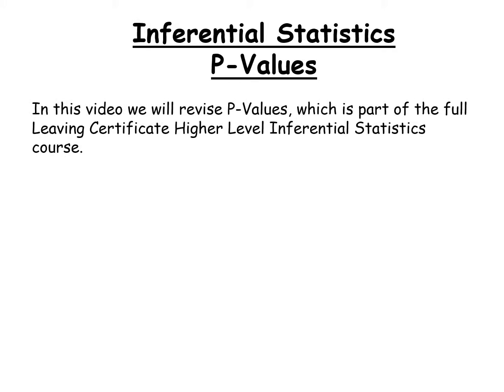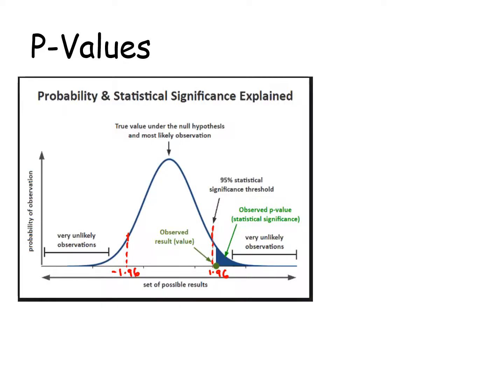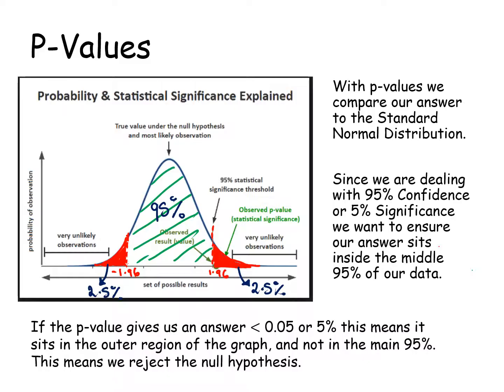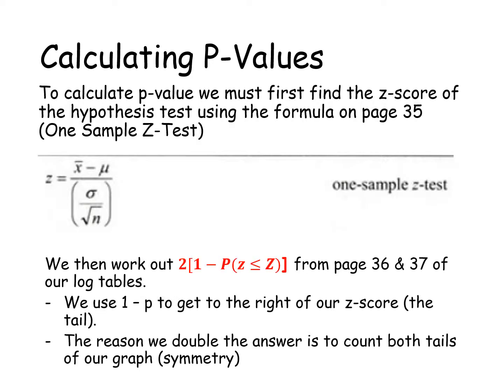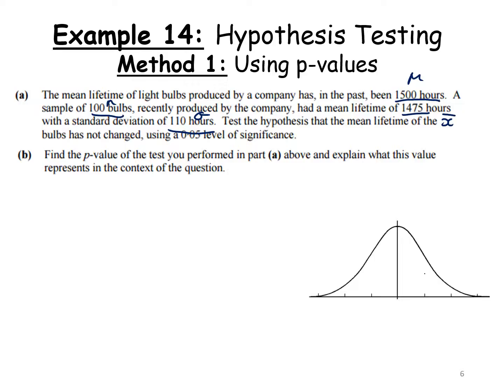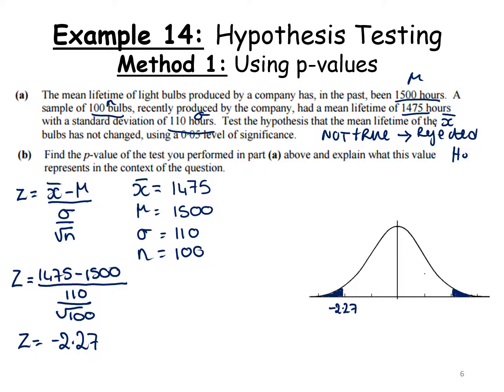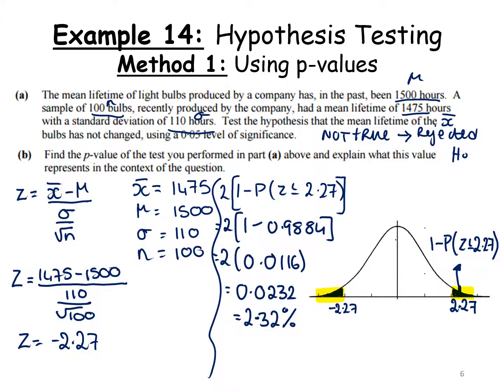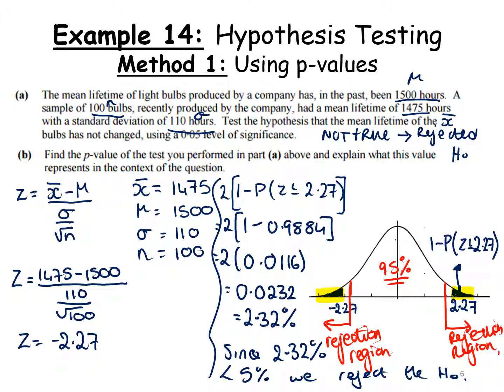LCHL Inferential Statistics - P Values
In this video we will revise P-Values, which is part of the full Leaving Certificate Higher Level Inferential Statistics course.

Before revising this topic it is important that you have already revised z-scores. Z-score video is available here:

It may also be useful to revise Hypothesis testing before revising P-Values. Hypothesis Testing Video is available here:

A video with covers the complete Inferential Statistics Course is available here: